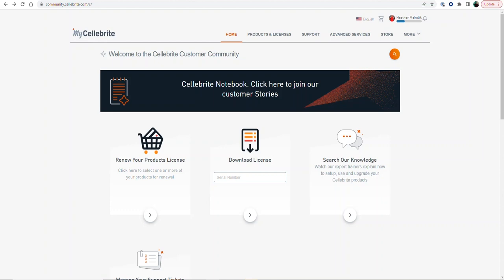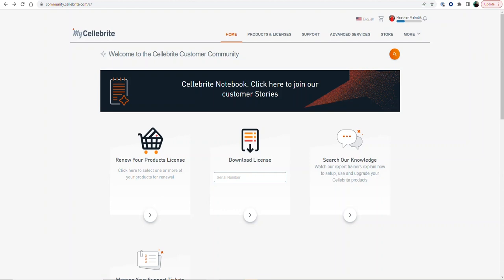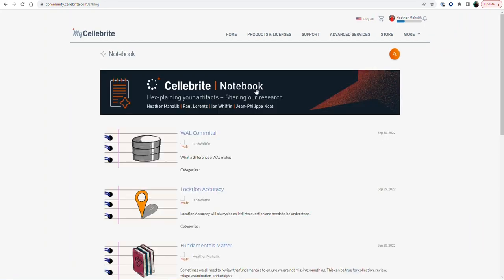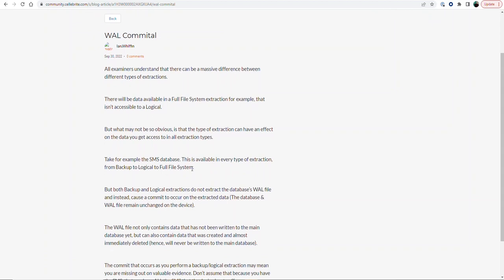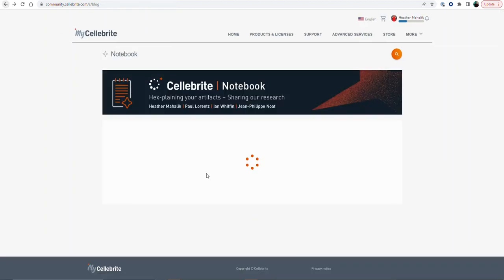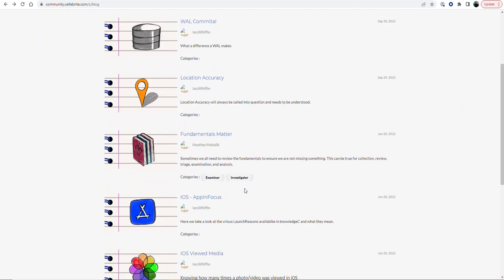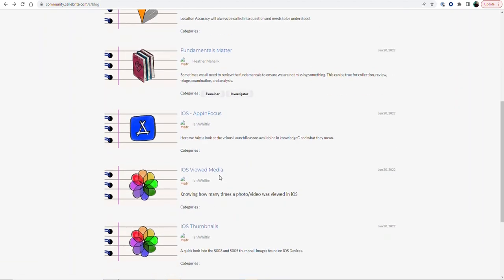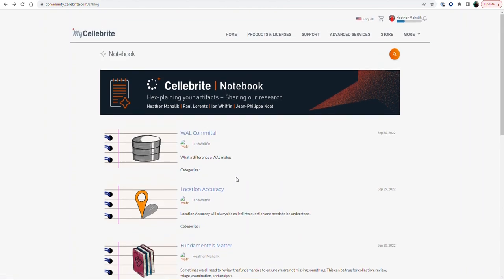How to Use the Cellebrite Notebook to Learn New Topics and Simplify Digital Forensics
In this week’s Tip Tuesdays session, I want to show you a new resource that we created aimed at making your life a little easier.

Called Cellebrite Notebook, it was an idea that came from Senior Digital Intelligence Expert Ian Whiffin.